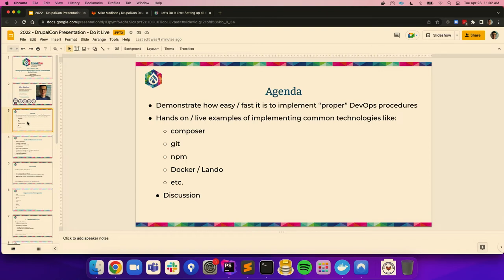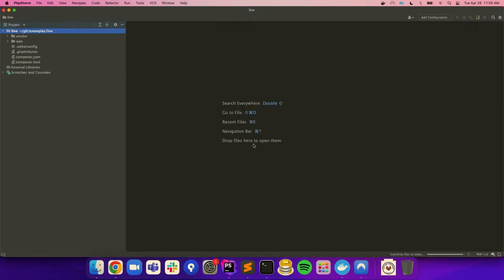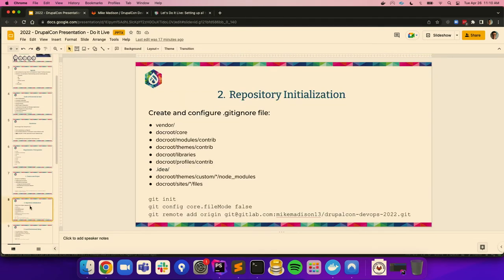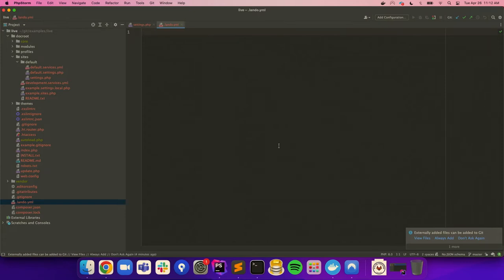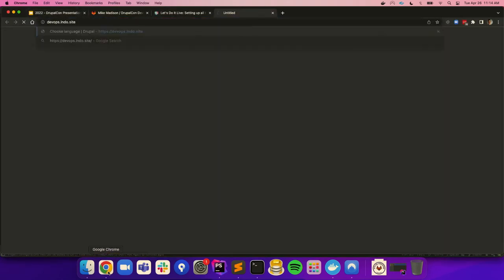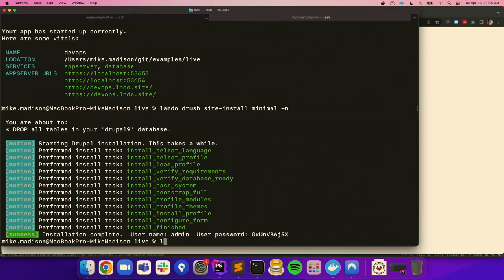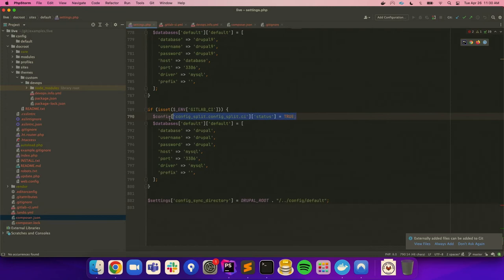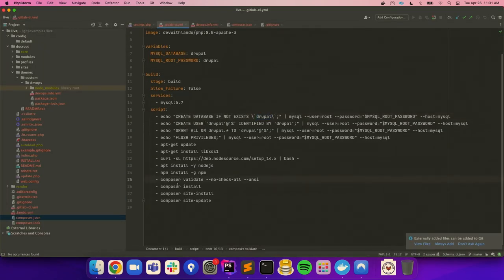Setting up all the Development / Devops Tools for a New Drupal Projects: DrupalCon Portland 2022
Speaker: Mike Madison

You know all the buzzwords... Dependency Management, Version Control, Continuous Integration, Virtual Environments. But do you know how to work with all of them? This session will setup all of the necessary technologies for a new Drupal 9 project. We'll start with a composer scaffold, setup the necessary git parameters and ignore rules to work with composer, provision a VM, integrate front end technologies via NPM, and more!